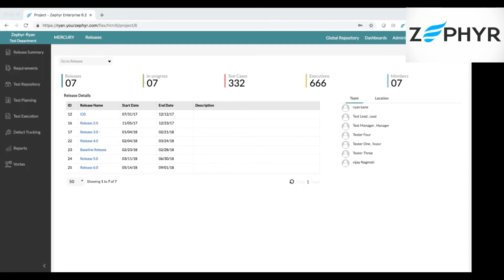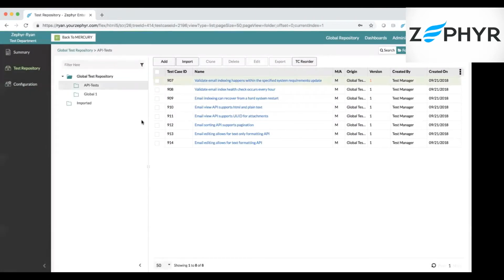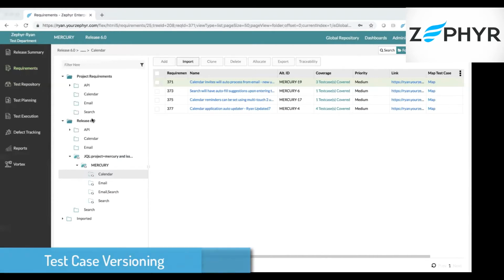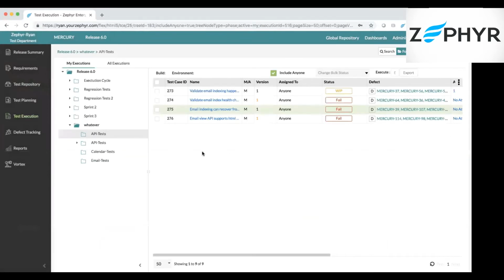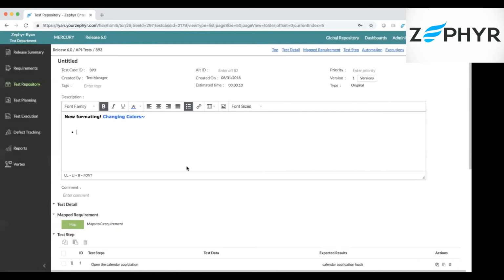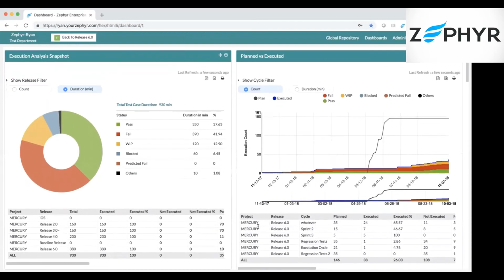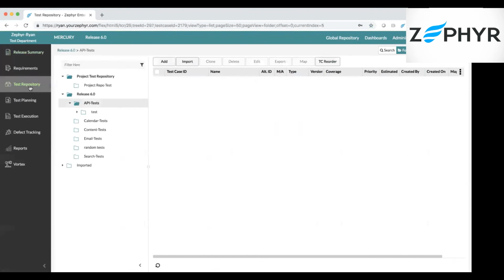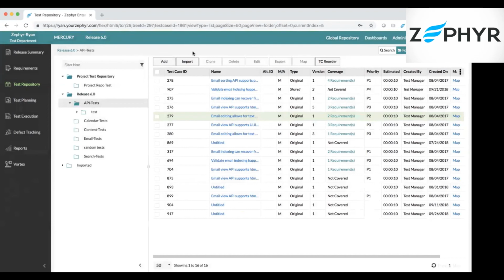Zephyr 6.2 Features Overview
Ryan Kane, Sales Engineer, provides an overview of Zephyr 6.2, released on September 6, 2018 including the exciting new global repository which provides users a centralized test case folder structure.